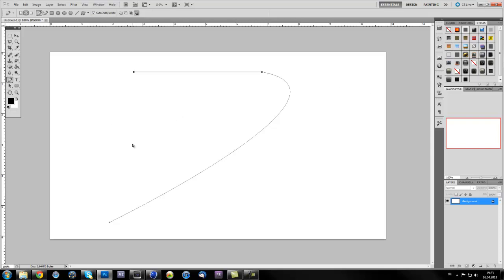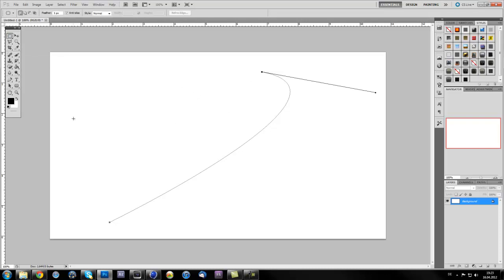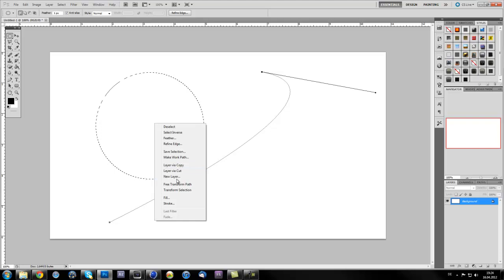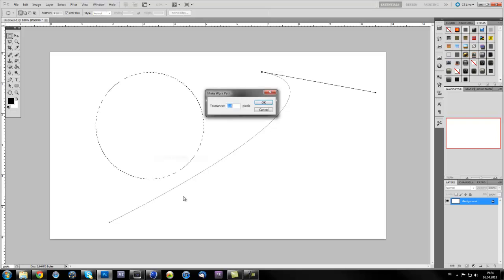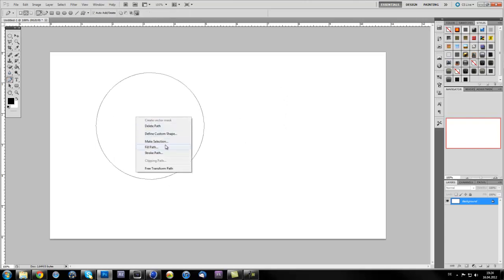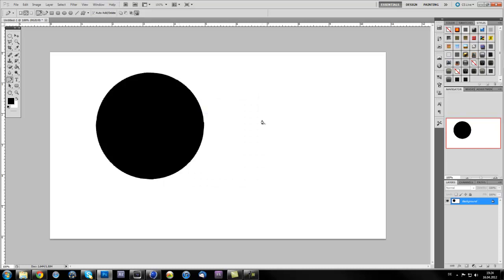Photoshop Tutorial - Pentool Tips Part 1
Here are some tips for basic skills with the pentool!
If you wish ill do some more advanced pentool tips for Part 2!
Just leave a comment for it ;)
Also leave some other suggestions!